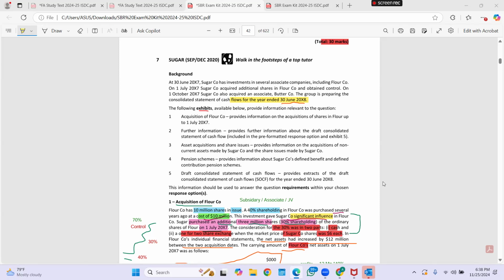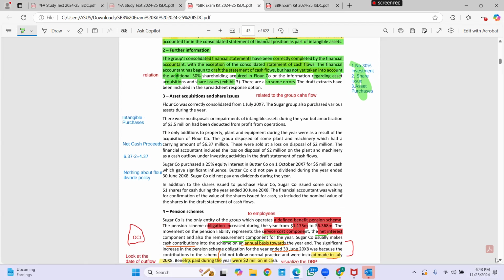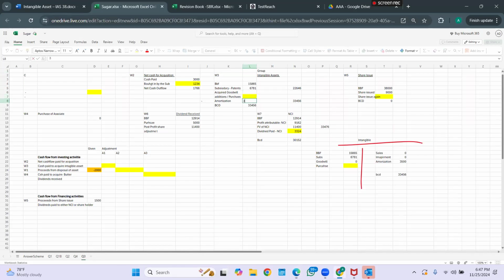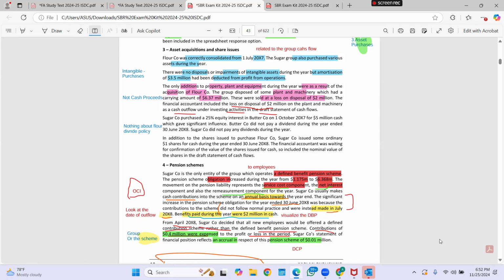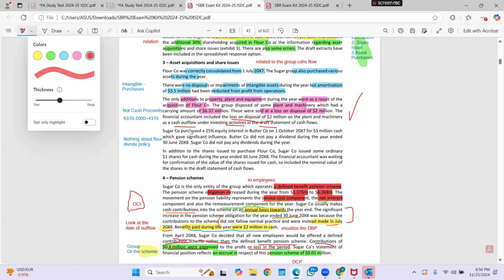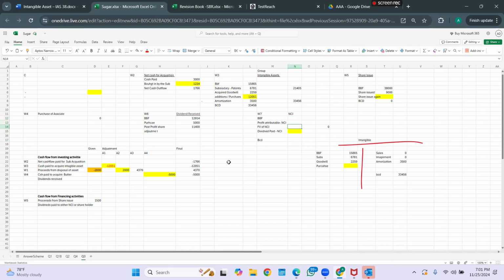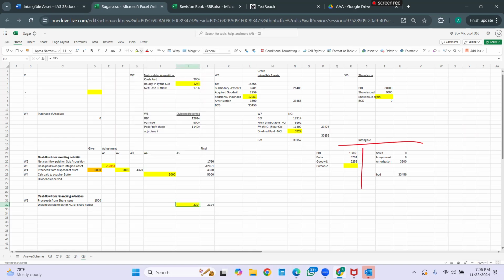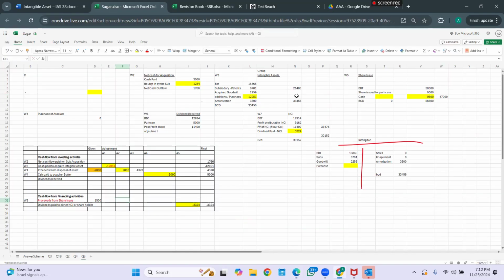Sugar - Pre Populated Cash Flow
This  focusses on the Pre Populated Cash Flow and its relevant adjustments.